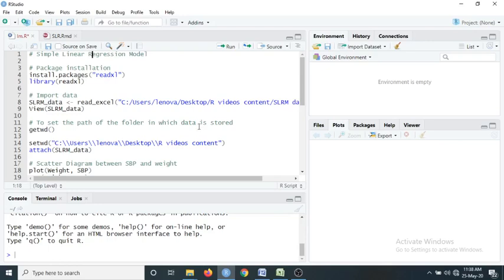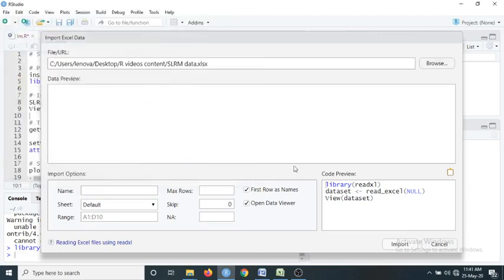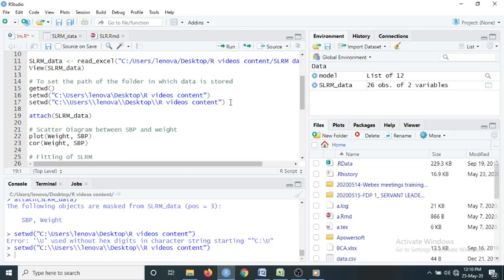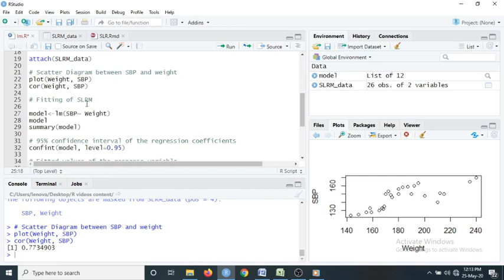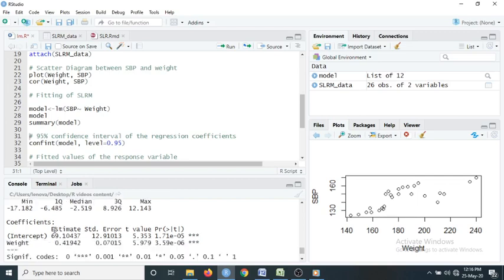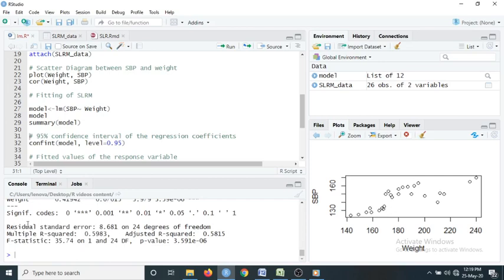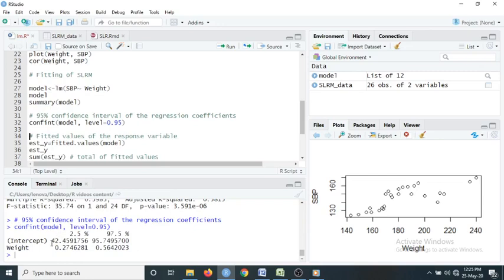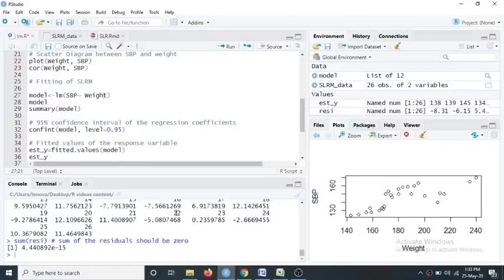Simple Linear Regression with Interpretation using RStudio | Linear Regression Model in R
If you new to R Programming then this video is very helpful to you. you will learn many new things apart from the linear regression model. So,

From this video you will learn, how to apply simple linear regression model to the given data set using RStudio and the interpretation of the results obtained through R.
To create and interactive report of your work in RStudio .
Here is the link of the video:
Rmarkdown tutorial | Create a report using R markdown in RStudio: